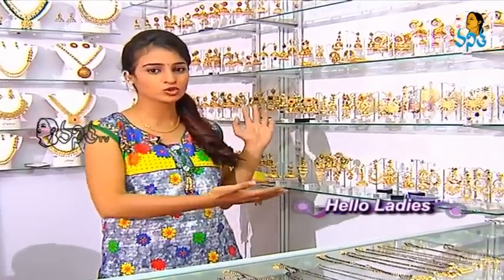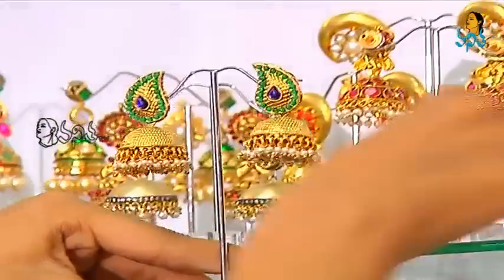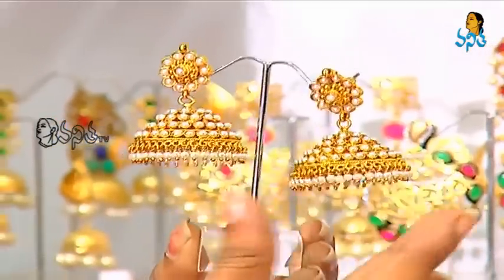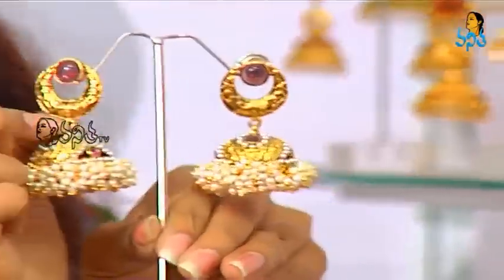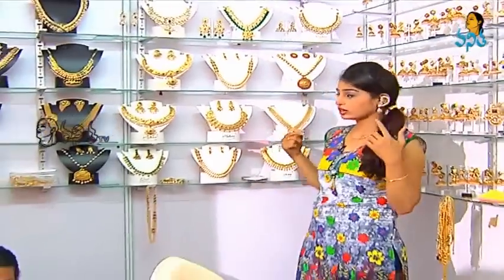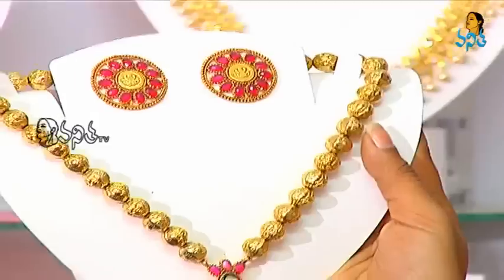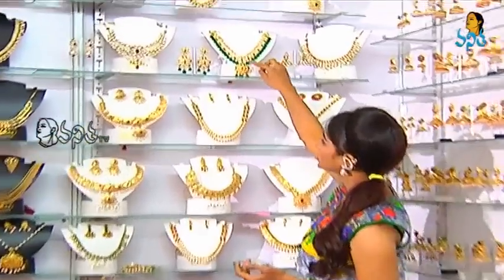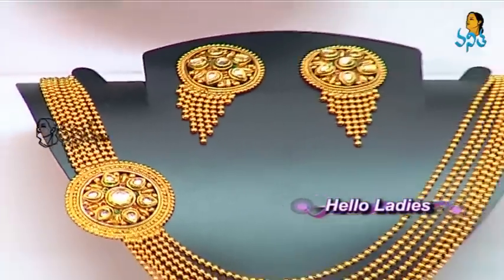Imitation Jewellery Collection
Hello Ladies -25th March 2014
Hyderabad National Silk Expo Exhibition Collection